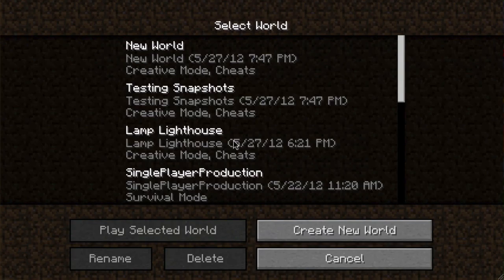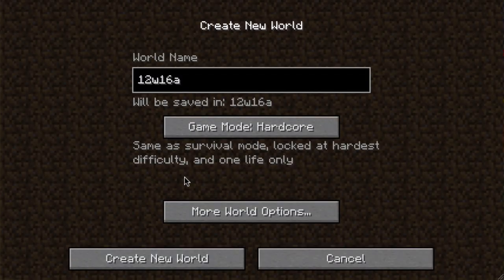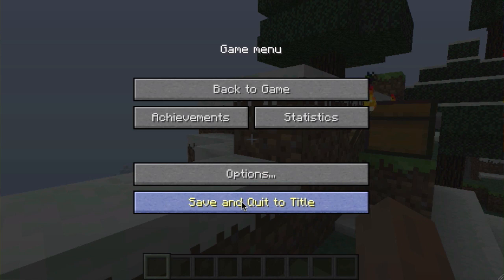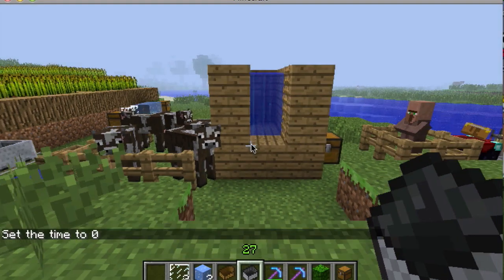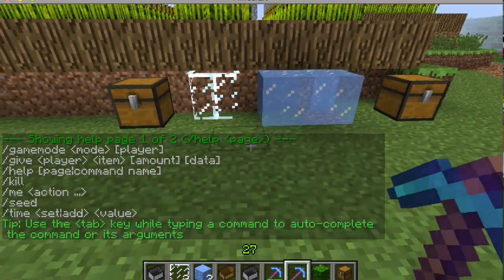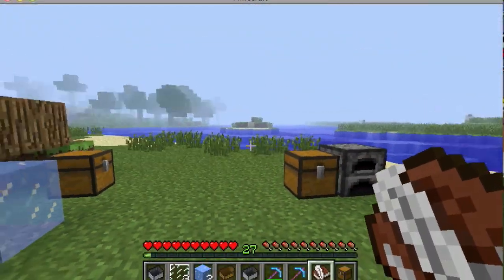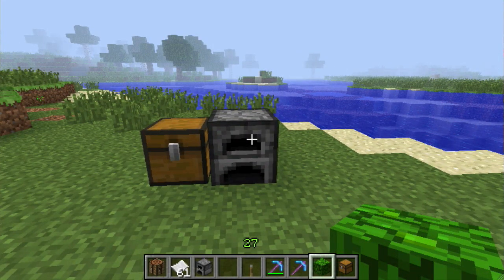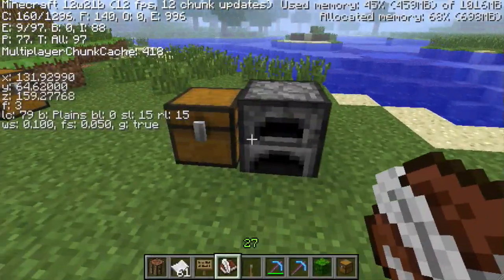Minecraft 1.3 Sneak Peek (snapshots up to 12w21b): Part 1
Josh informs you on the latest minecraft news for your viewing pleasure.